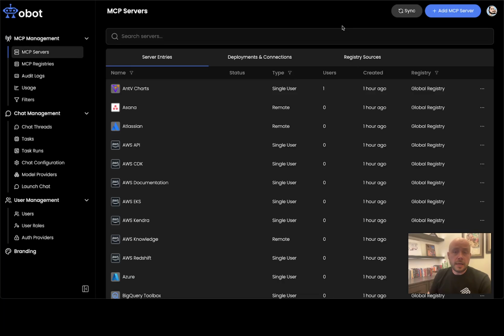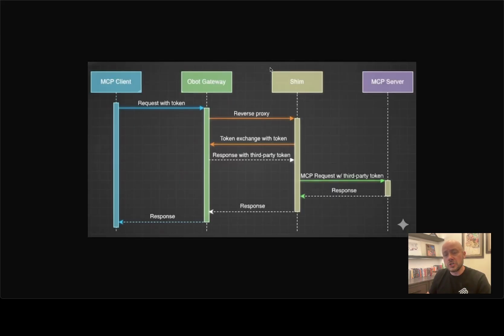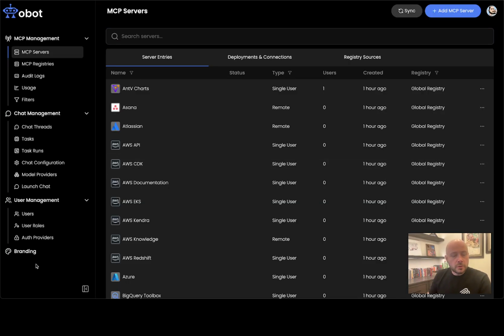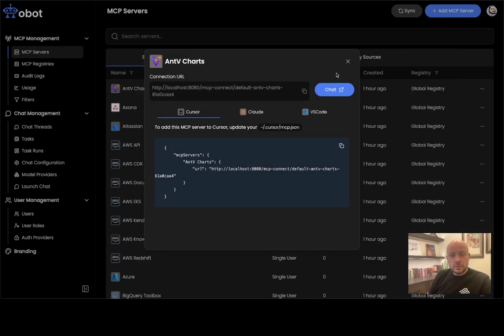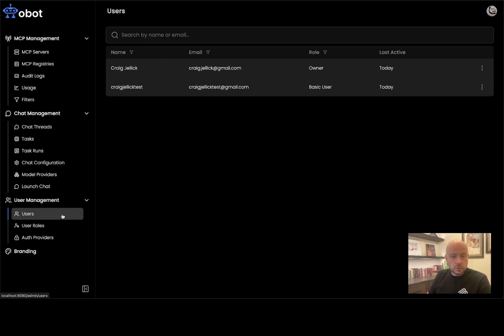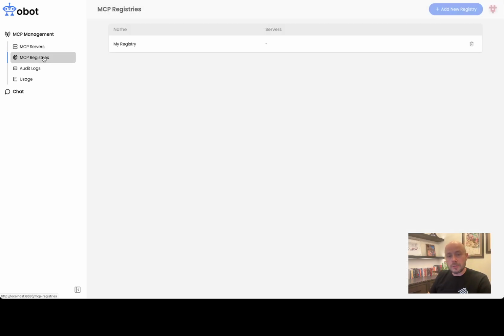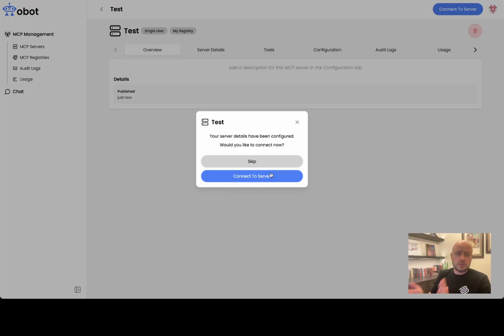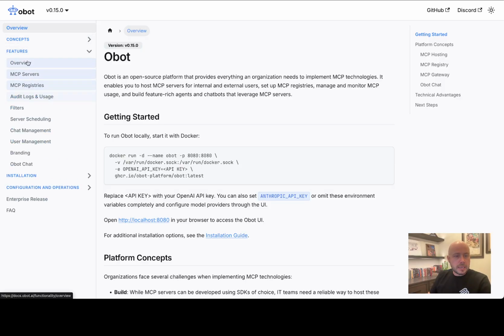Product Update: Obot v0.15 ft. Gateway Re-Architecture, Custom Branding, and a Unified UX